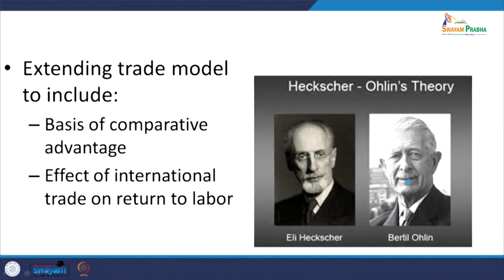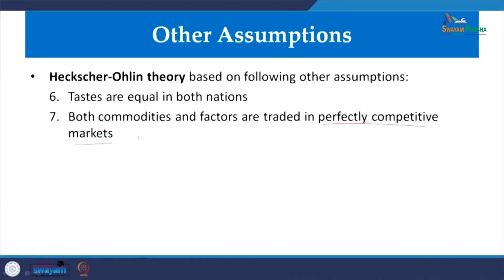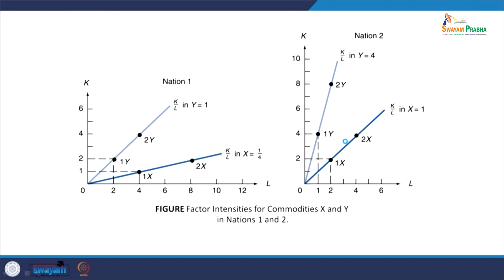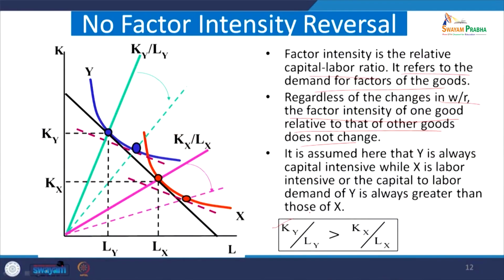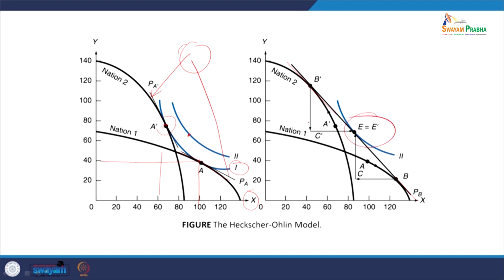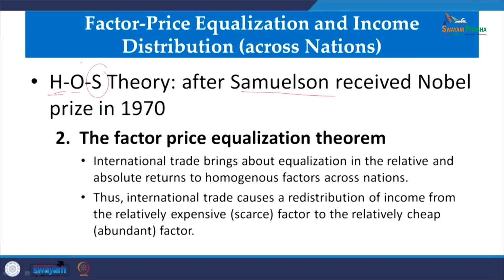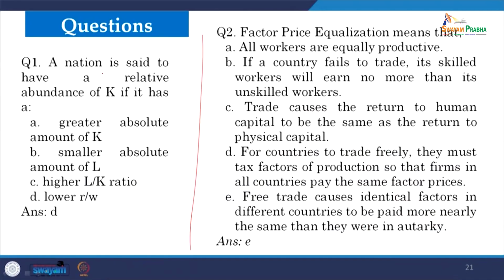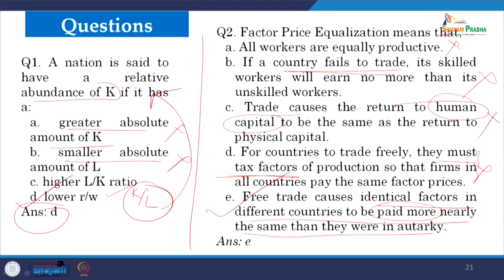Heckscher-Ohlin Theory of Trade